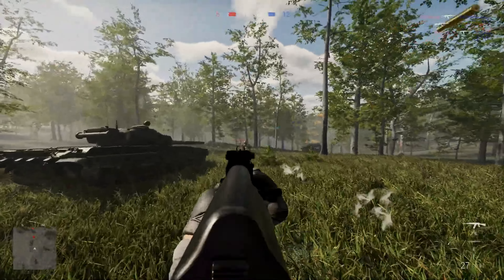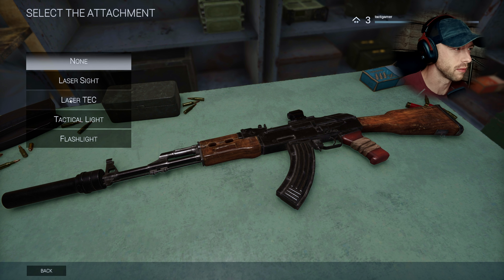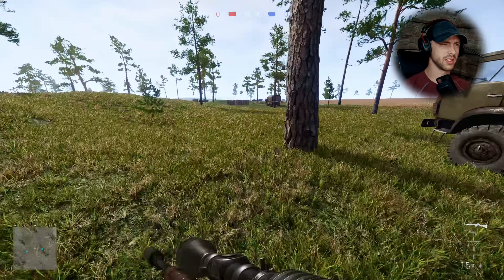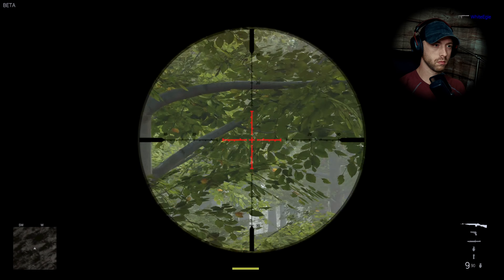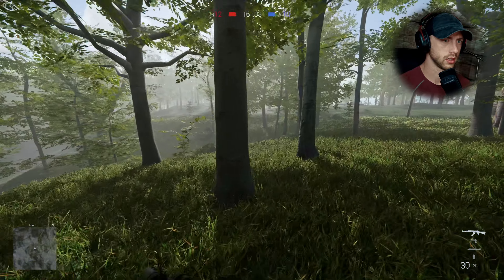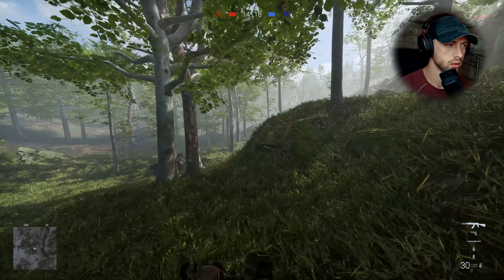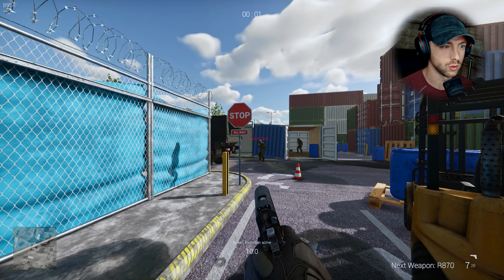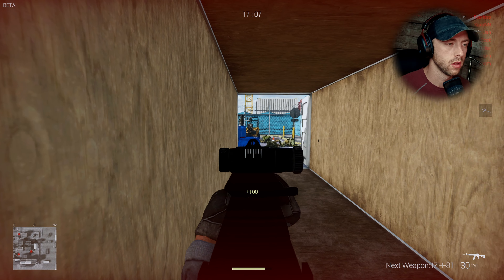There's a 99% chance you've never heard of this game (and will never play it)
Today, we're checking out a new game called "Armored War" on Steam.

It's currently a $10 dollar game with 0 players online. But you can play with bots!

Definitely not worth the cash, though.